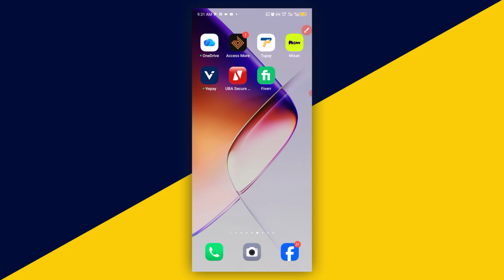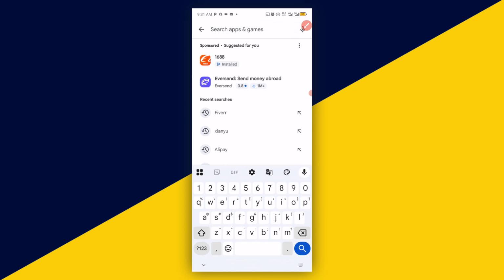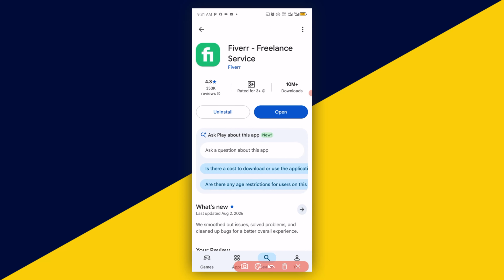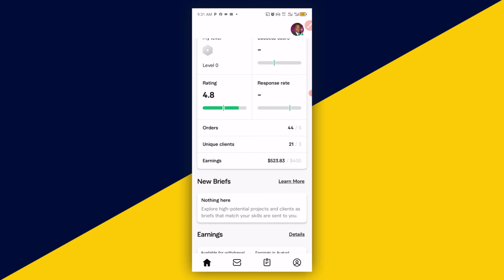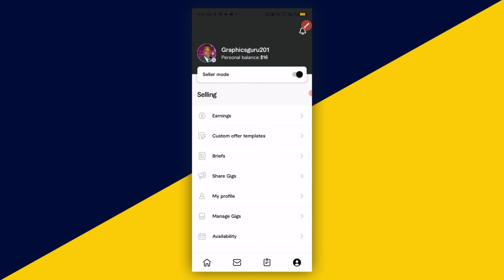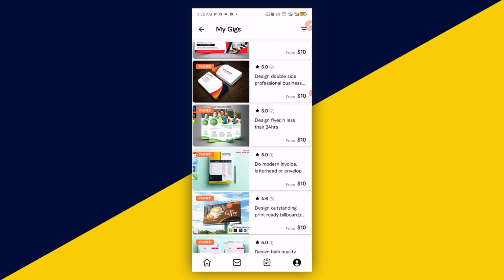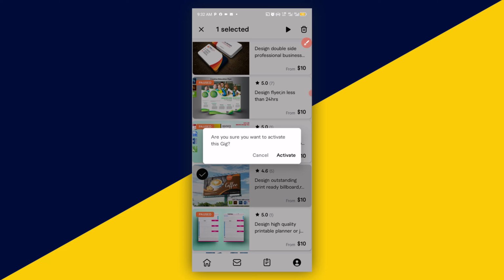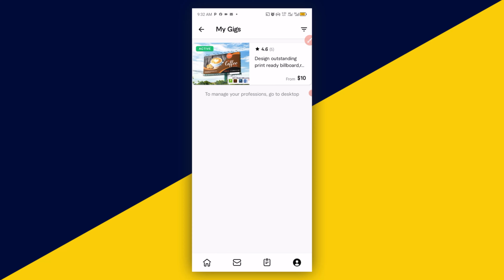How to Reactivate a Paused Fiverr Gig